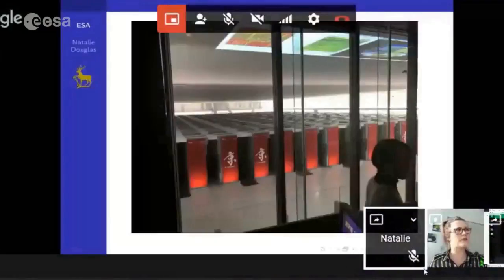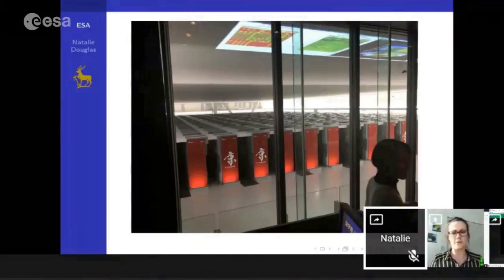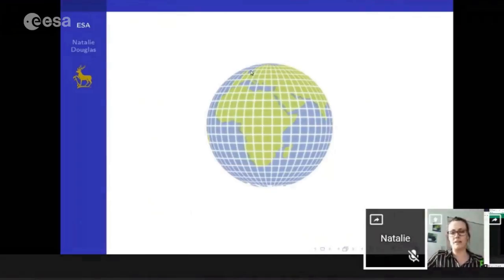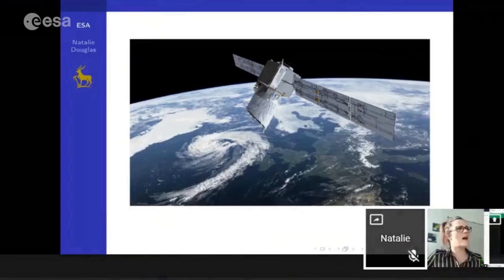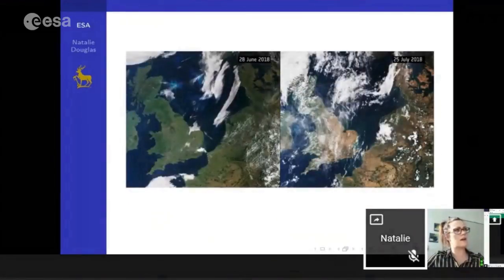Investigating climate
In this short video, Dr Natalie Douglas, a climate scientist, explains how scientists calculate climate models and how they monitor Earth's climate. Natalie is a Teaching and Research Fellow at the University of Surrey and is collaborating with us on the Climate Detectives school project. This video is part of the "meet the scientist" webinar organised by us to support teachers and teams of students participating in project. To find out more about the project, go to the Climate Detectives website

ESA is Europe's gateway to space. Our mission is to shape the development of Europe's space capability and ensure that investment in space continues to deliver benefits to the citizens of Europe and the world. to get up to speed on everything space related.